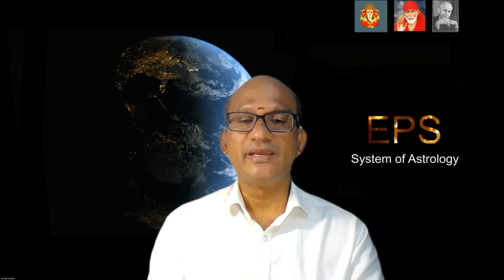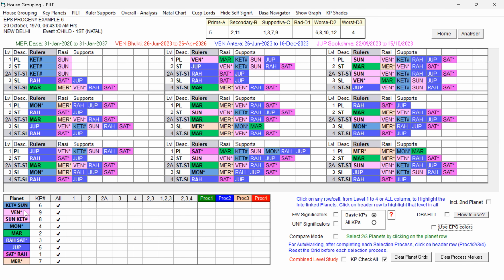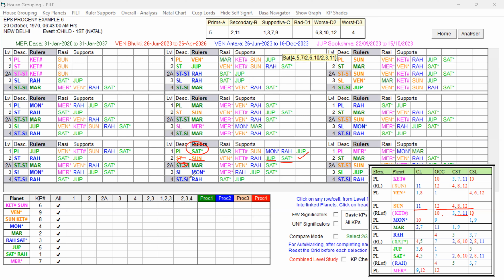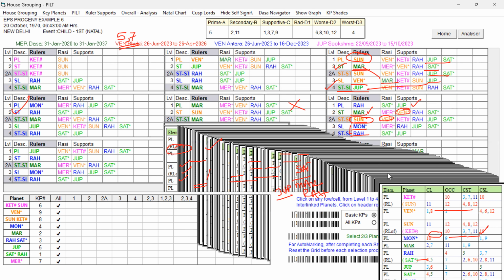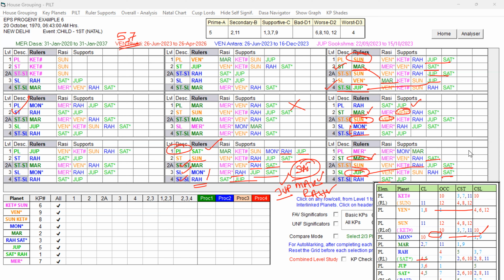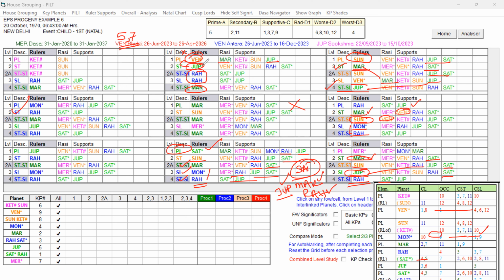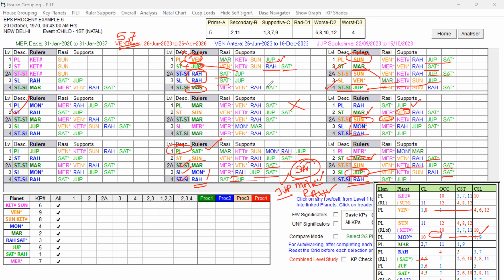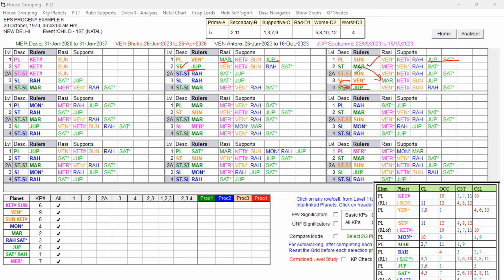EPS Video course - Event 3-Progeny prospects- Example 6- Delay in progeny (PILT Table analysis)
Timing of child birth through PILT Table analysis.